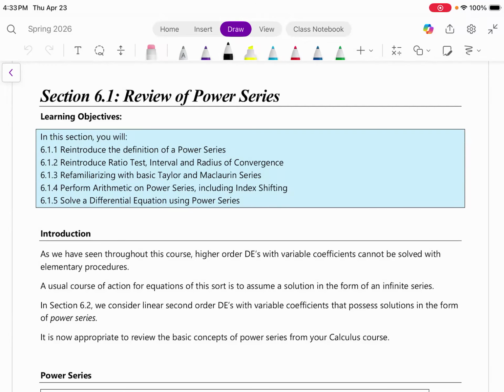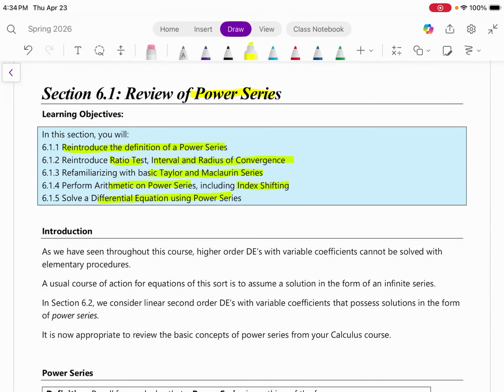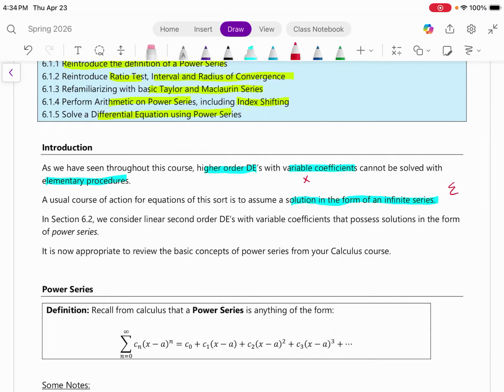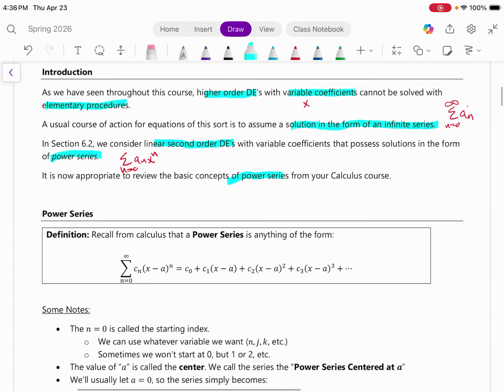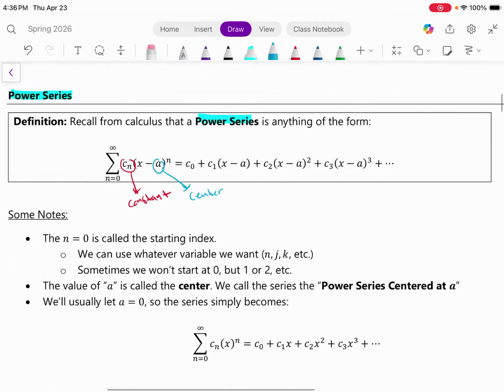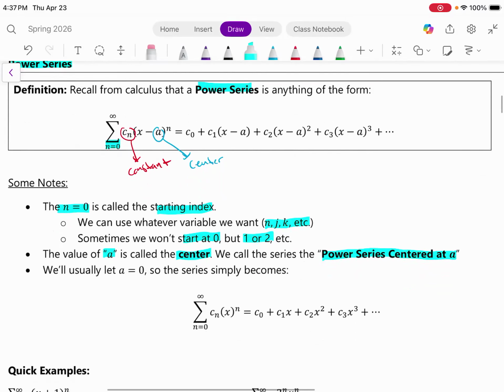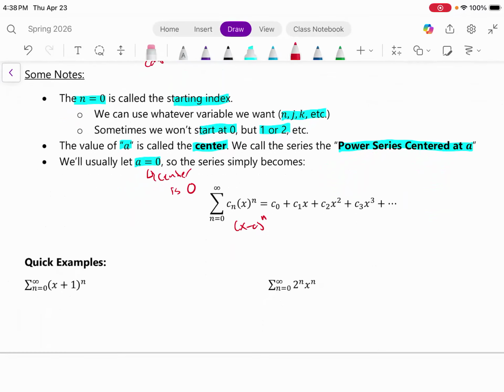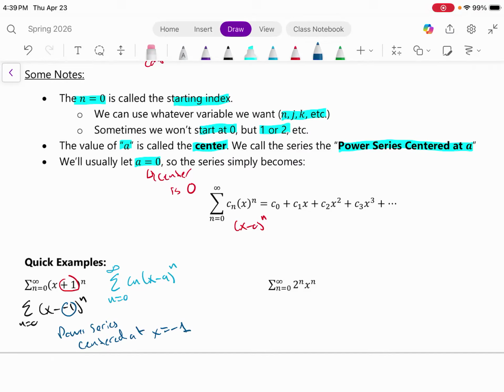Math 240 Section 6.1 Part 1